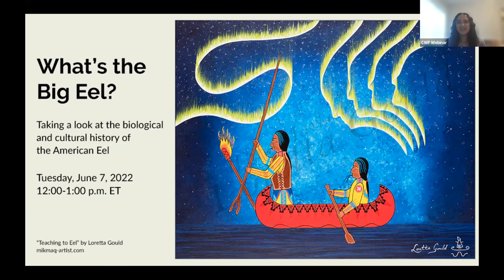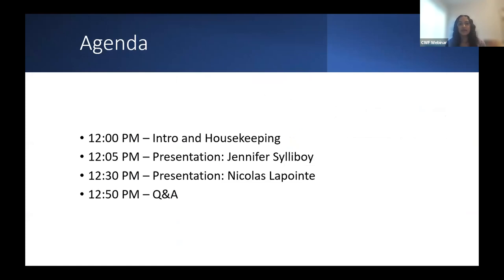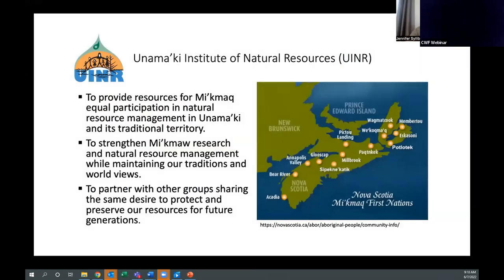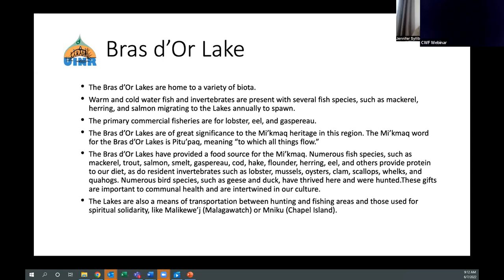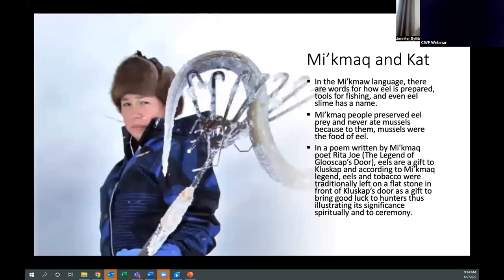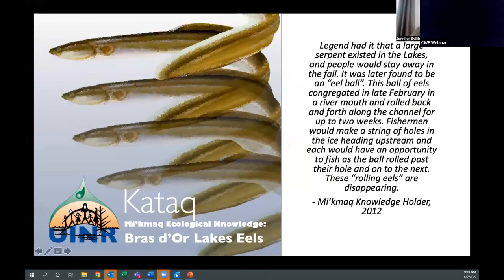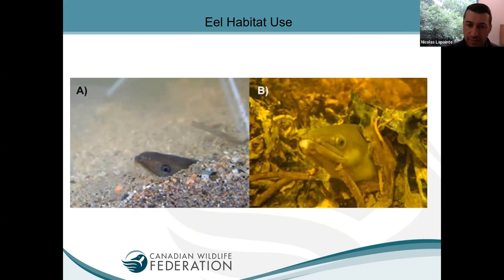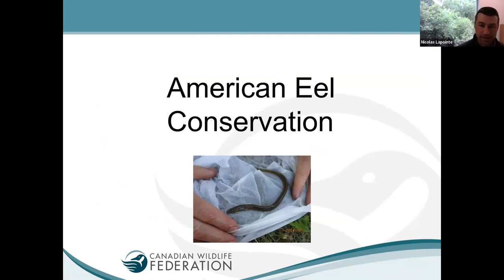What’s the Big Eel?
Join CWF’s Senior Conservation Freshwater Ecology Biologist Nicholas Lapointe and Jennifer Sylliboy, Program Manager Unama’ki Institute of Natural Resources, as they discuss the biological and cultural history of the American Eel. Jennifer will present on American Eel in the Bras d’Or Lake, Cape Breton, Nova Scotia and the relationship between Kat (eel) and the Mi’kmaq people. The population of American Eel has declined in the Bras d’Or Lakes over the past 20 to 30 years. While many Mi’kmaw harvesters feel the population is still good and has seen its ups and downs, its future is uncertain. Mi’kmaq people have traditionally harvested adult eel for food and cultural purposes for thousands of years. The value of eels to Mi’kmaq culture is difficult to quantify. The value is not driven by dollars, landings, or economic potential. The value is in the life, culture, health, and spirituality they sustain. With population declines globally, we need to ask ourselves what would our lives be like without the American Eel? And what can or are we doing to ensure that doesn’t happen. Nick will take us through the American Eel’s unique and fascinating life history and their conservation crisis in Canada. Sadly, this life history places them at risk from human activities and has contributed to their global decline. Alarms were first raised in the early 1990s about their decline in Canada due primarily to hydropower dams. But little has changed to address this threat. The federal Fisheries Act and Species at Risk Act should both protect the species, along with provincial legislation, but so far regulators have taken little action. We will explain what has been done to date, what has stalled, and what can be done to change the situation and help American Eel recover.